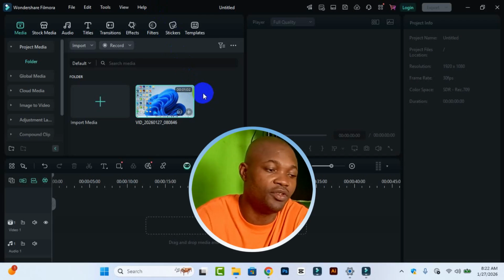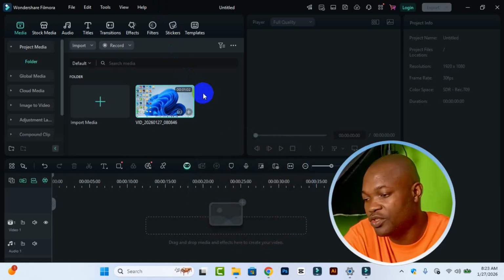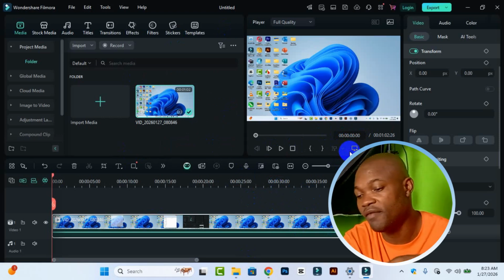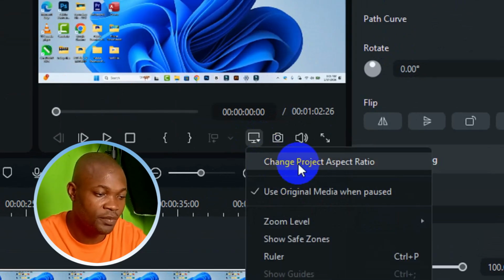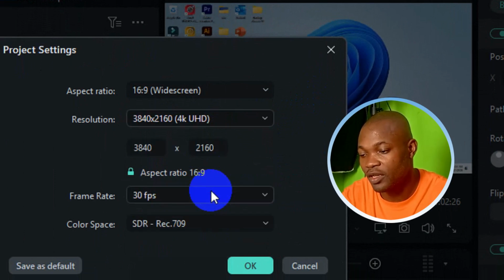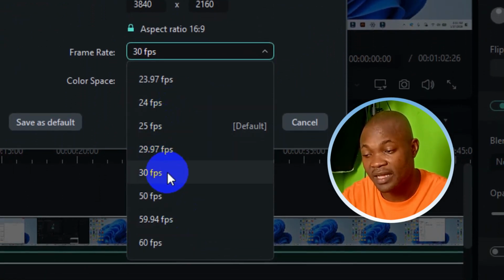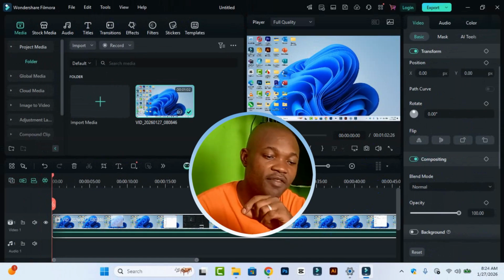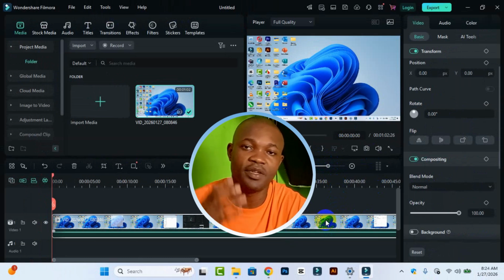How to Improve Low-Res Video to 4K in Filmora 14